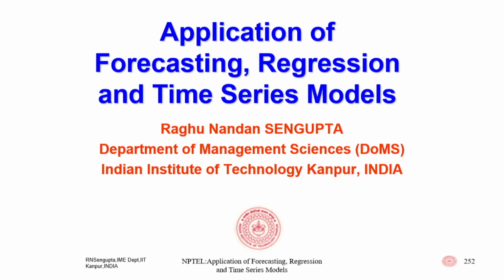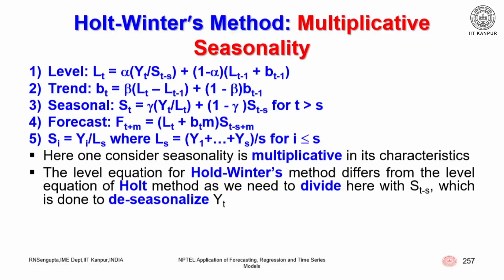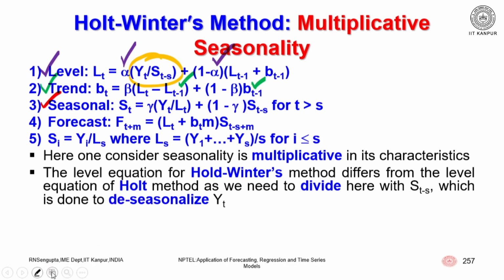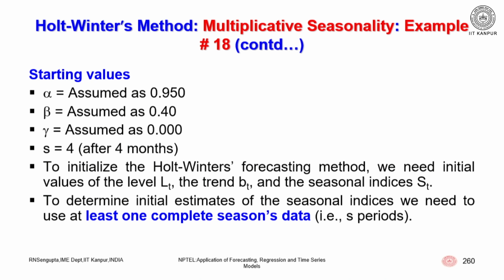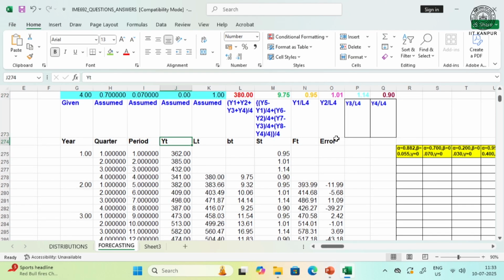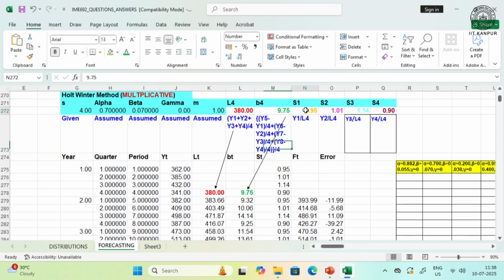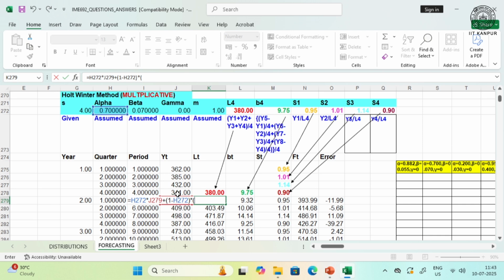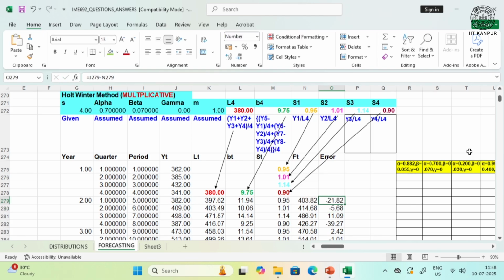Lecture 23: Holt Winter Method (multiplicative seasonality)